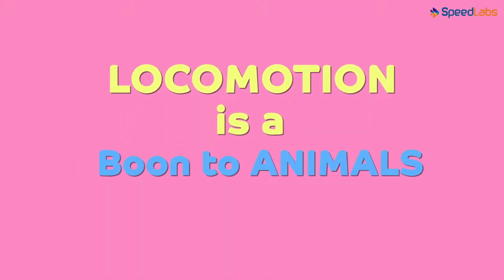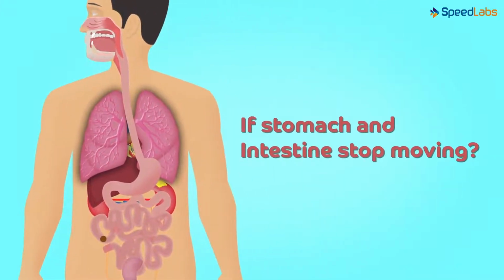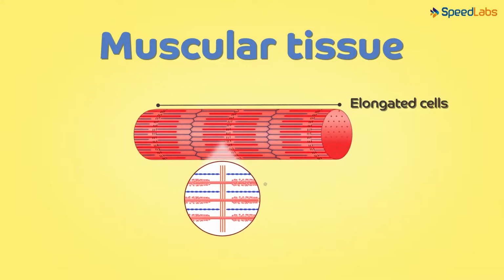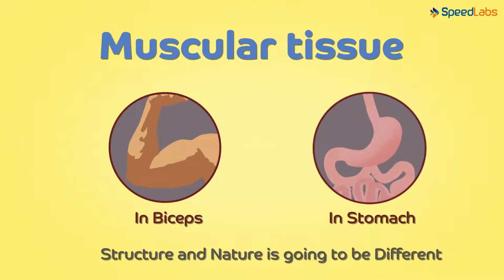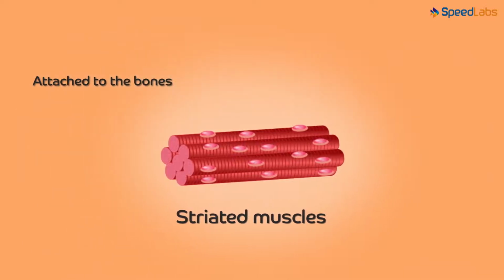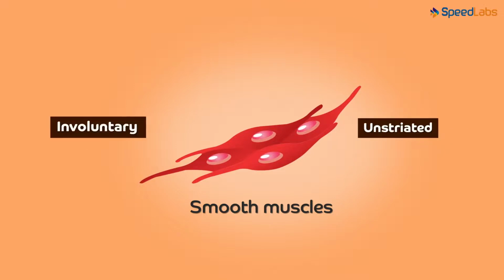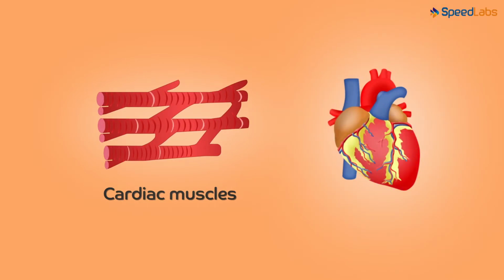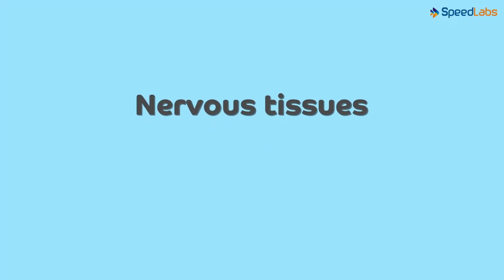Class-9-Science-Ch-11-Tissues-Topic- Muscular Tissue